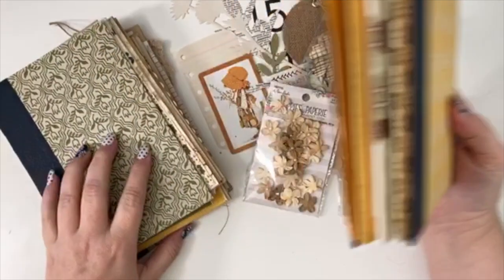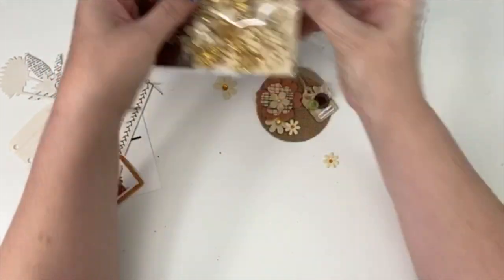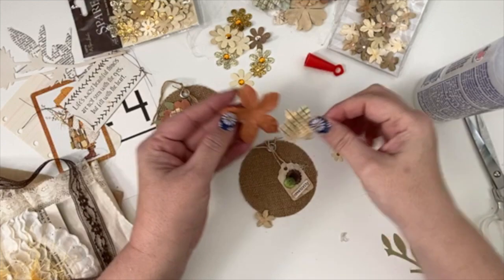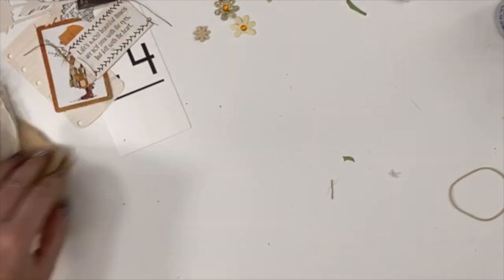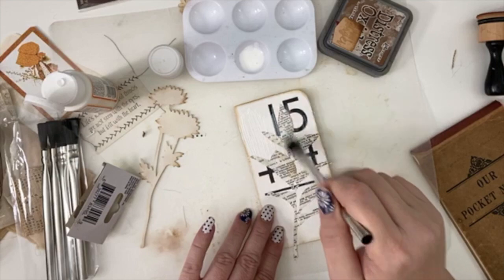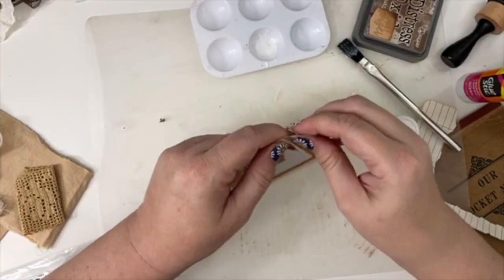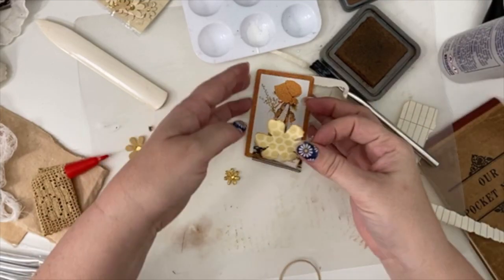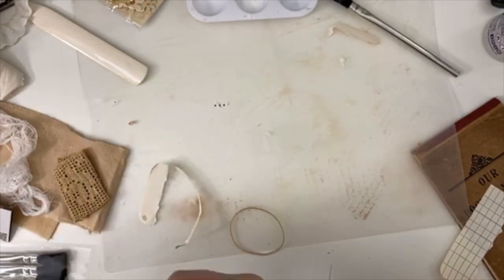Start to Finish Holly Hobbie Journal - Creating Flower Embellishments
I share my process of creating Holly Hobbie Junk Journal.

Mail package:
Crystal B.